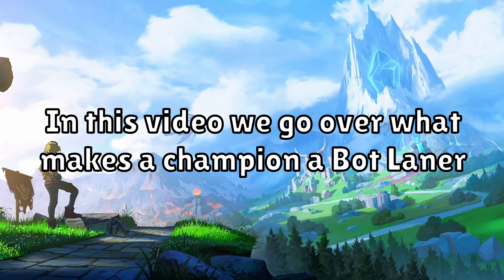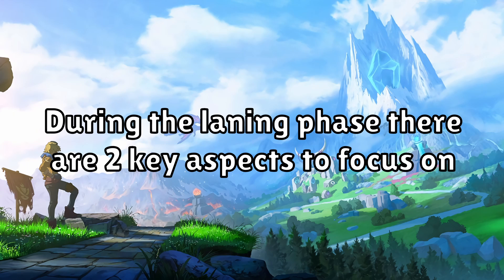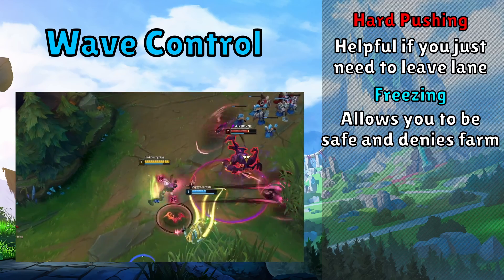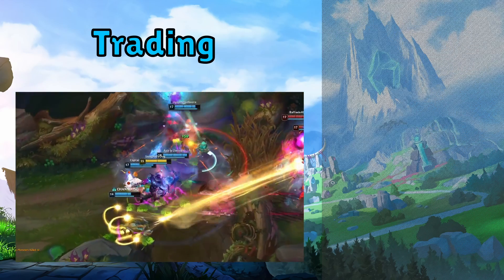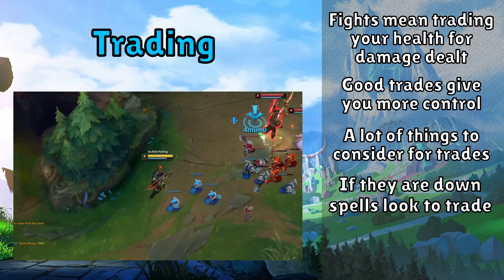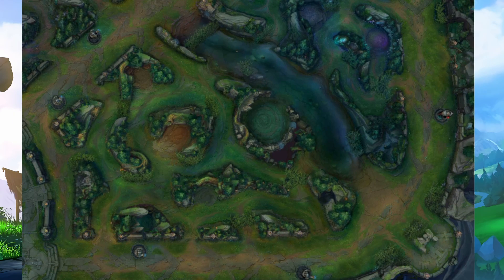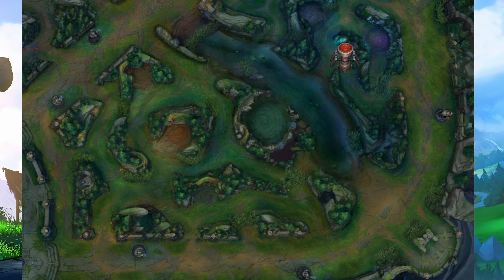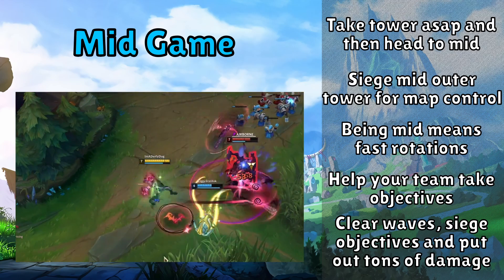Bot Lane Explained in 3 Minutes - A Guide for League of Legends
Got 3 minutes spare? Why not take a quick look at how to play the Bot Lane Role!

The role of the bot laner is usually the role of the glass cannon! They are capable of putting out tons of dmg and as long as they're able to keep themselves safe they can solo win games outright!

0:00 Why Play Bot Lane?
0:16 What Makes a Good Bot Laner?
0:30 Wave Control as a Bot Laner
1:15 Trading as a Bot Laner
2:07 Warding as a Bot Laner
2:36 Mid Game as a Bot Laner

In this video we learn How to Play EVERY Bot Lane Matchup! - League of Legends where we see HOW TO ADC - The COMPLETE BEGINNER'S GUIDE to ADC - League of Legends looking at The THREE Phases of Bot Lane You MUST Master! - League of Legends we check out How to Play EVERY Bot Lane Matchup in Season 12! finding The ONLY ADC MACRO GUIDE You NEED for Season 12! - League of Legend